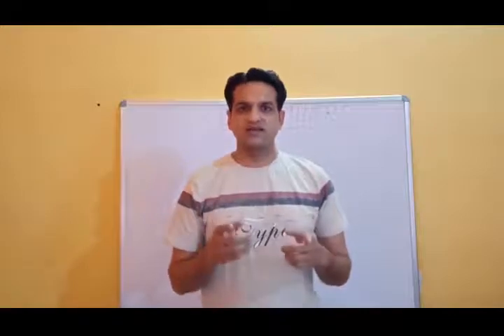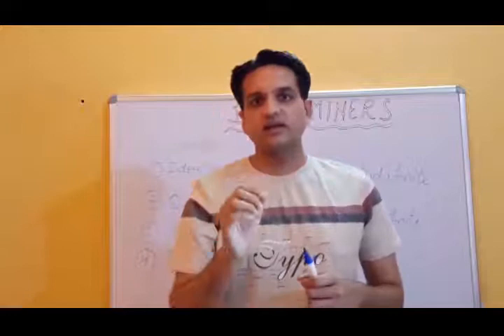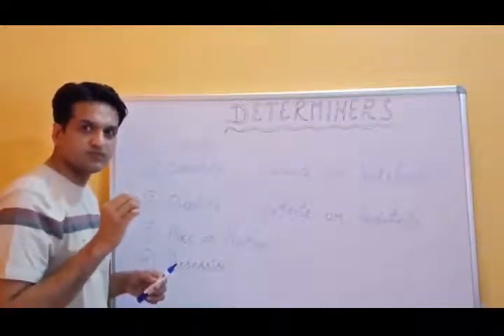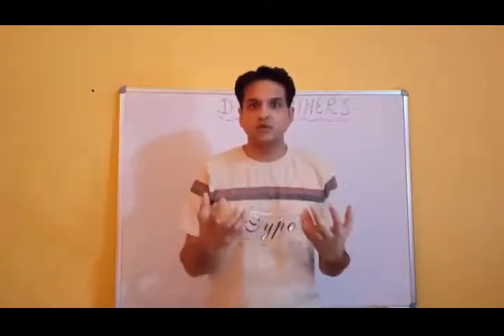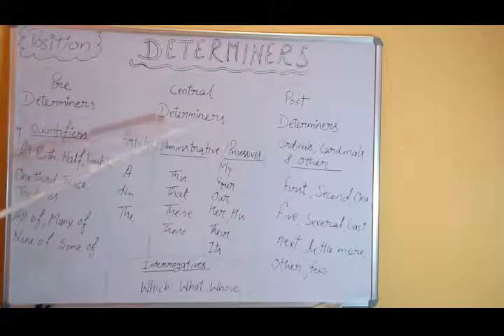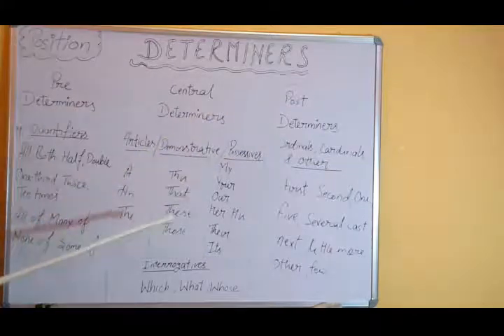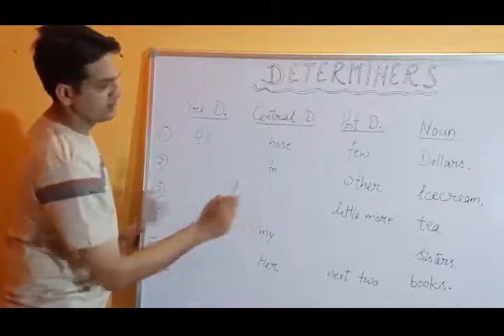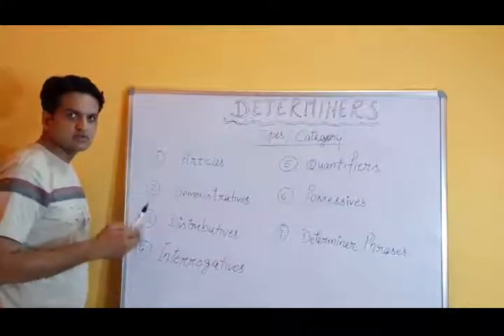Determiners Concept Role Positions Types By- Basant Mudgil (PGT English)